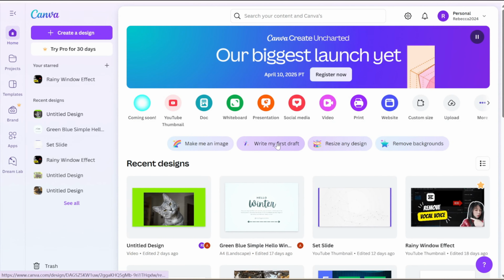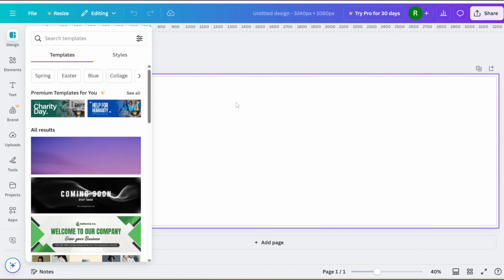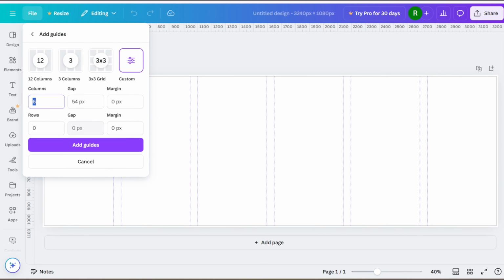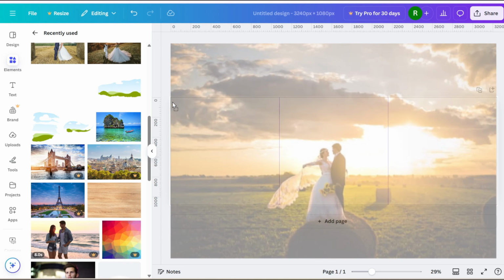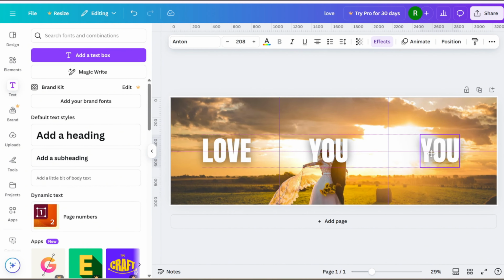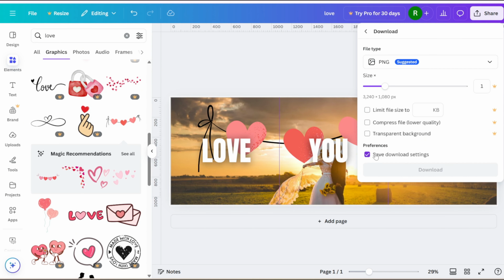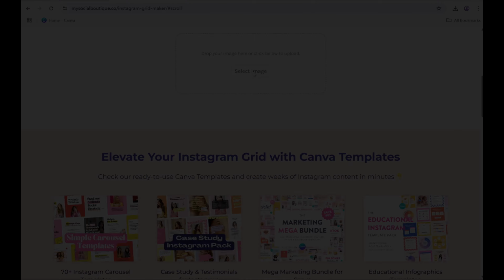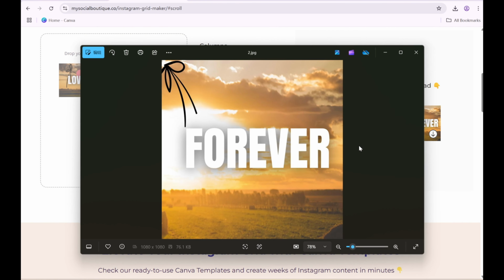How to Create a Seamless Instagram Carousel Post in Canva (Step-by-Step Tutorial)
Learn how to design a seamless Instagram carousel post in Canva! Perfect for brands and content creators!